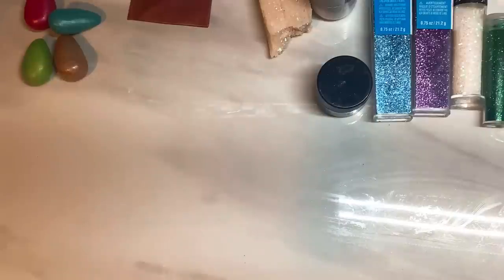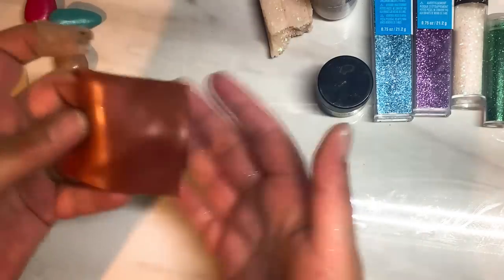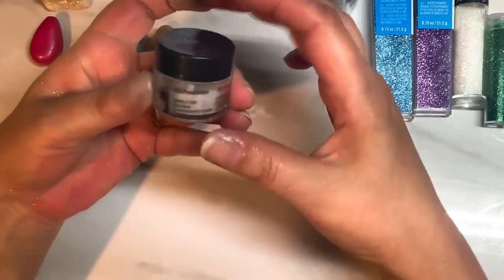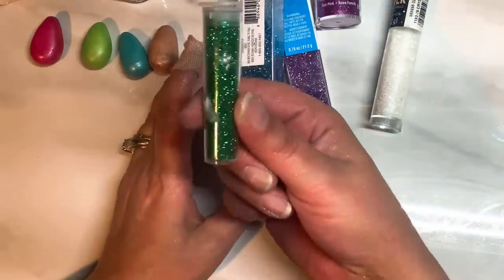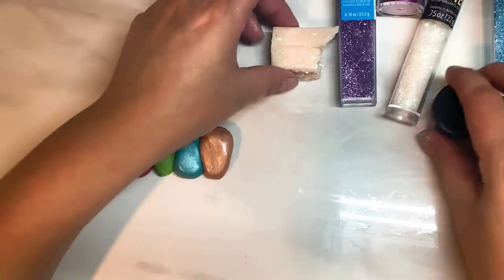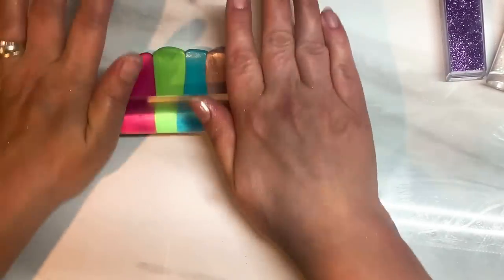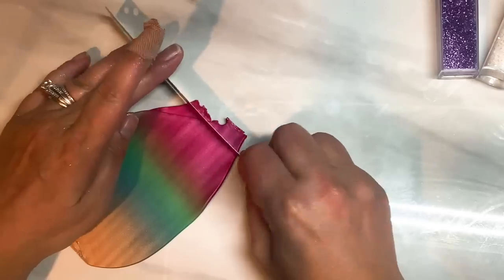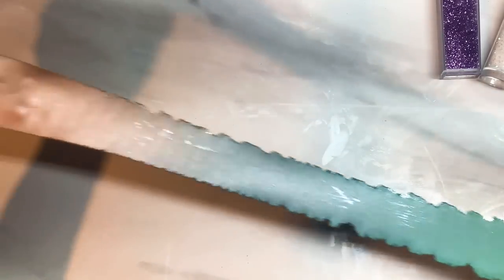Polymer Clay Faux Boulder Opal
You will need:
Pearlescent colors of clay  (purple, blue, magenta, copper, green) of your choice
Premo opal clay
Antique bronze clay
Liquid sculpey
White pearl mica
Glitters (optional)
Cutters
Heat gun
 Uv resin
Uv resin curing lamp